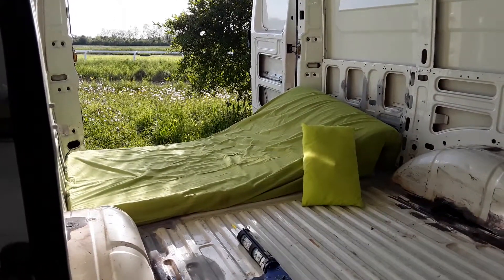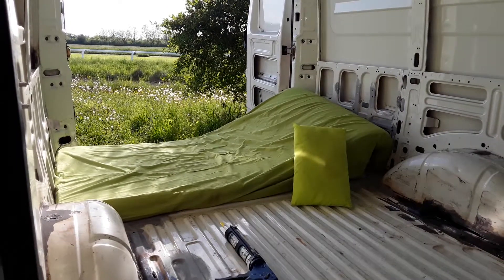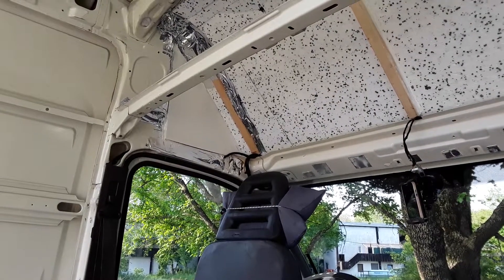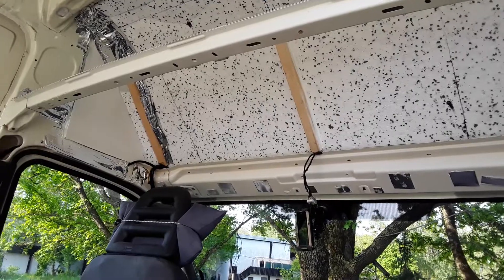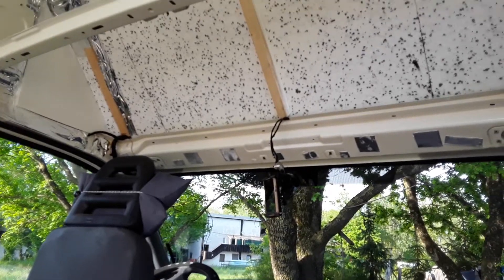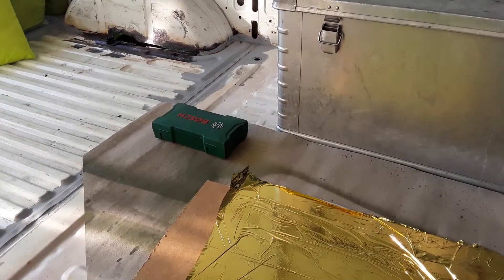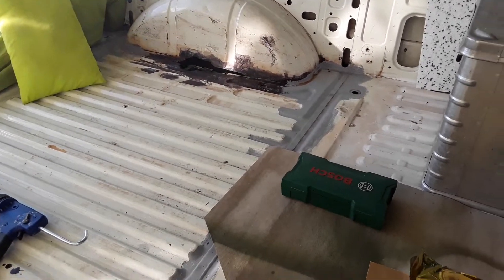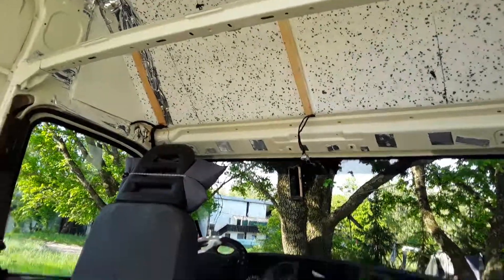UPDATE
Cab work !